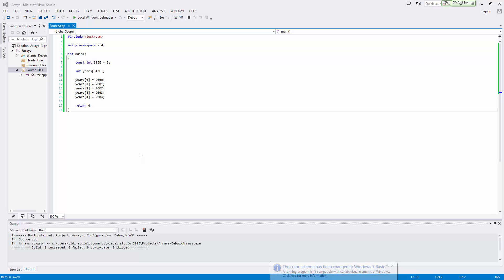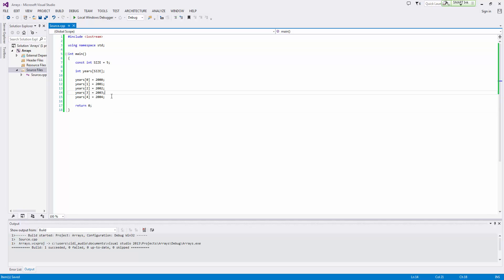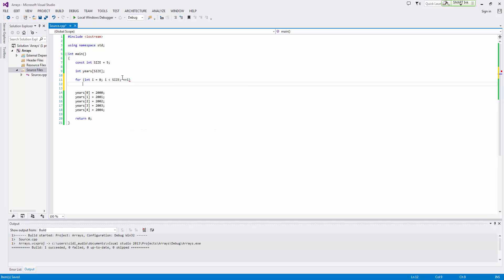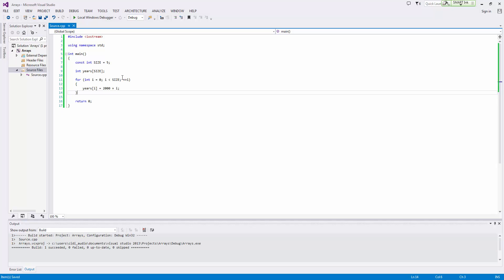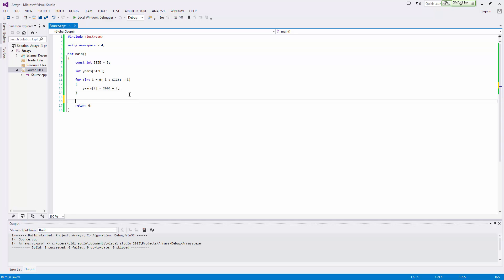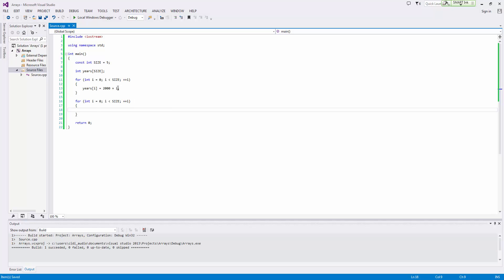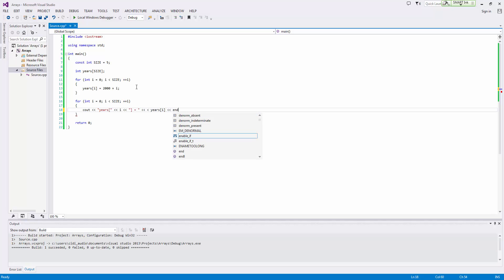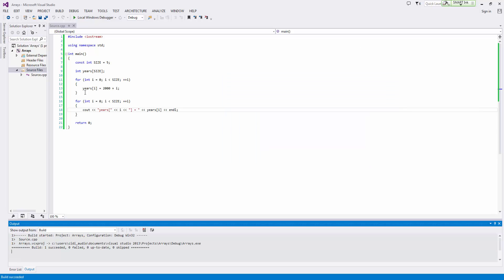Input and Output with Array Contents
Looking at arrays and how to use the input and output operators with the data structure